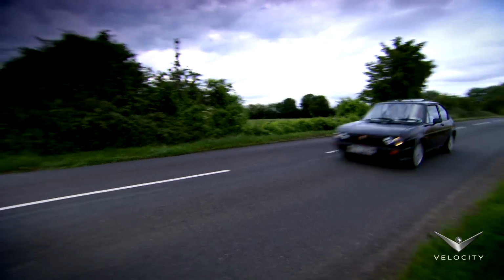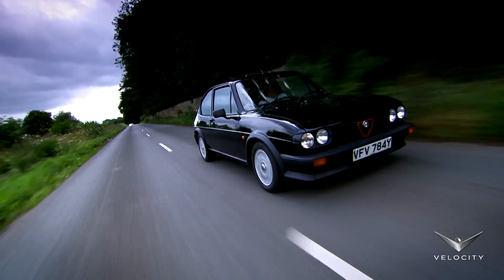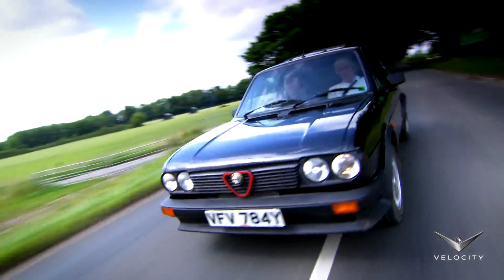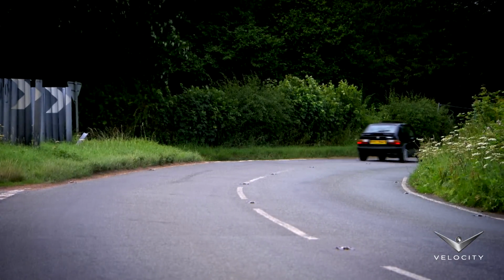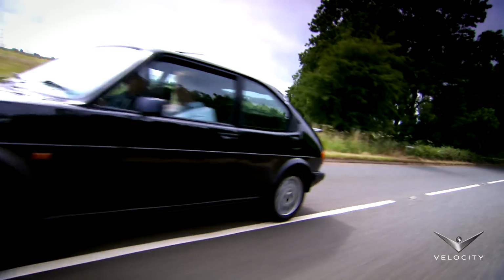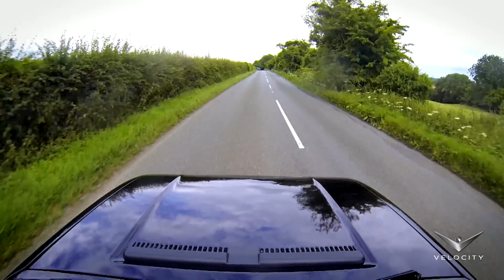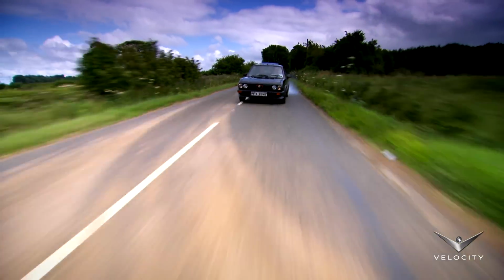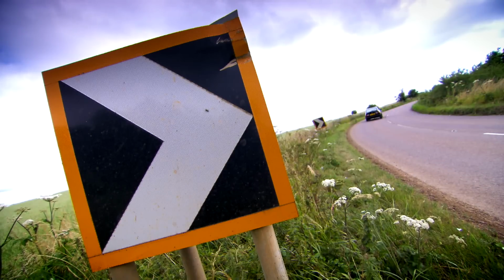Alfasud Cruises a Roman Road | Wheeler Dealers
Mike and Edd take a final ride in the Alfa Romeo Alfasud.